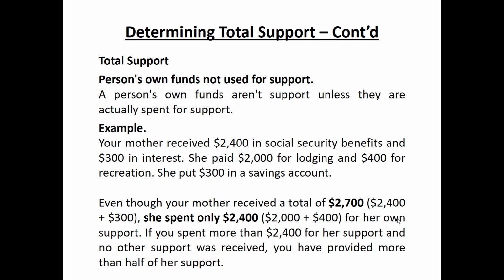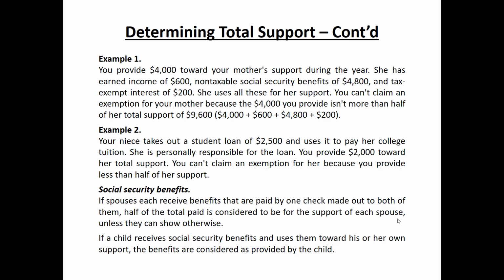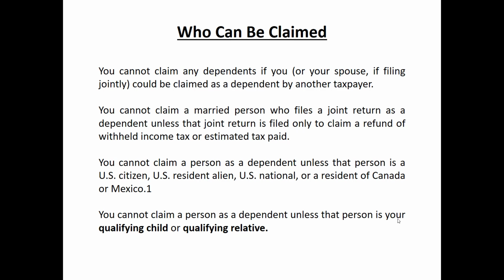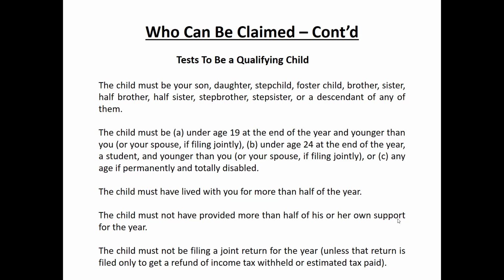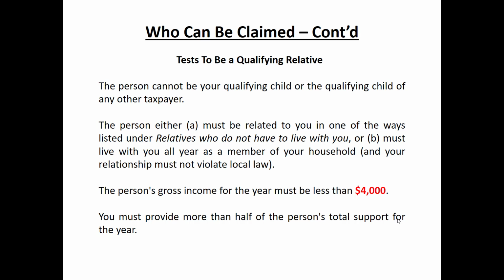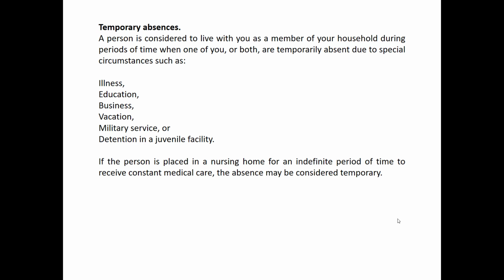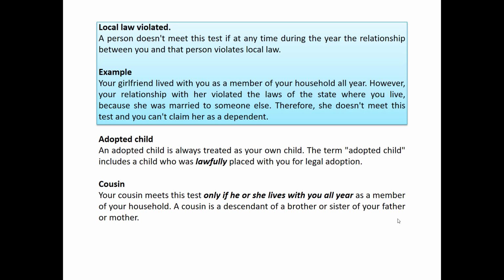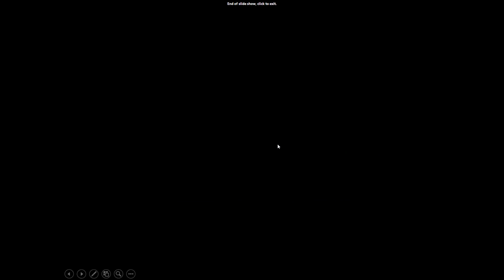Final Dependent Training